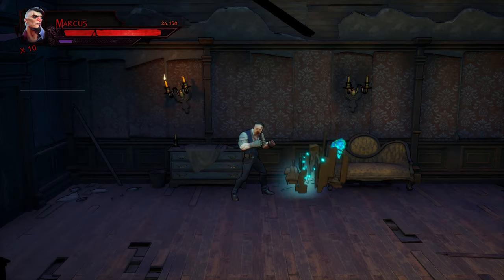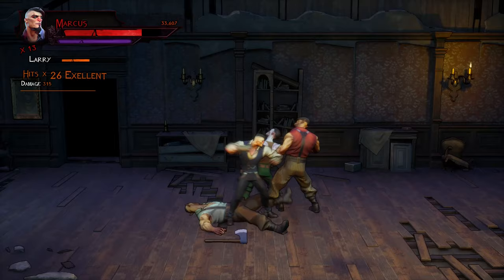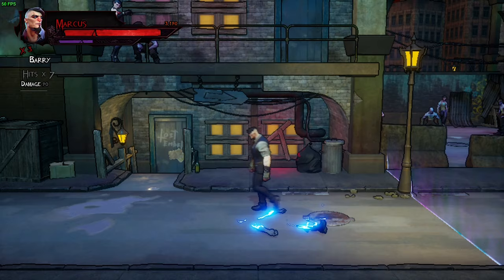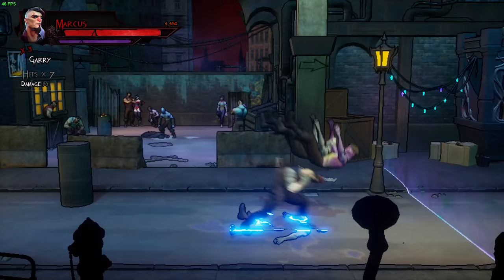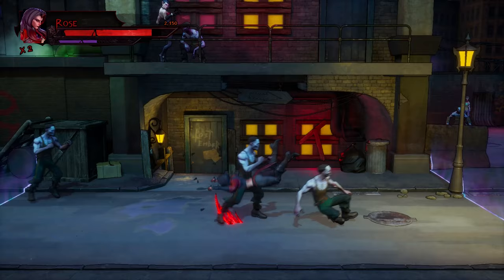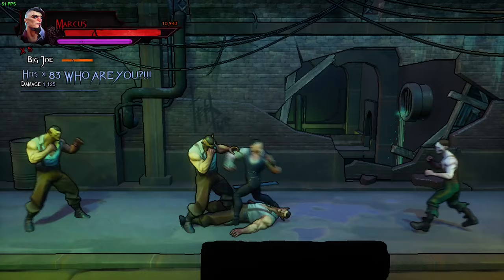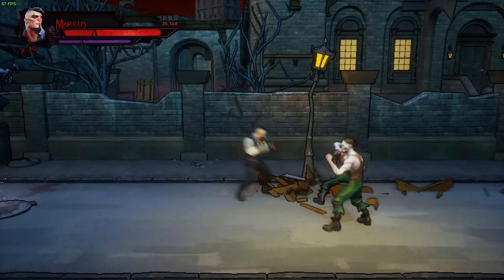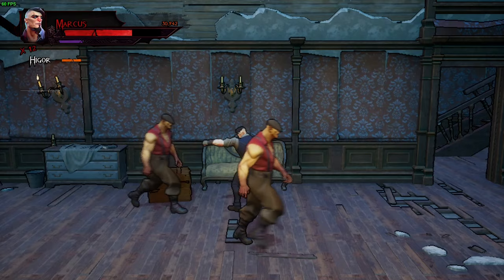Sparkhunt - Demo Impressions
The game is being developed by a single developer, and so far, it has shown a lot of promising features. But not everything is roses here, the game has a little problem that I think, must be addressed.

Bluesky - theflyingkick.bsky.social